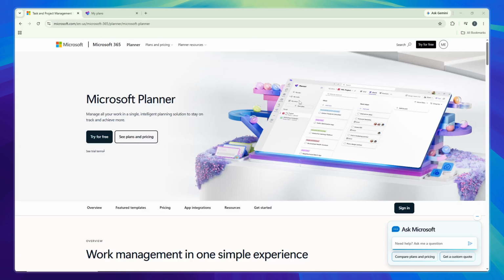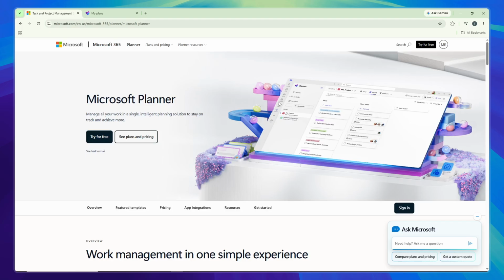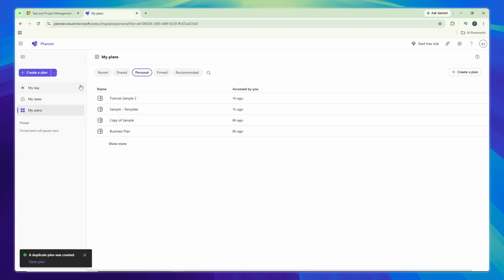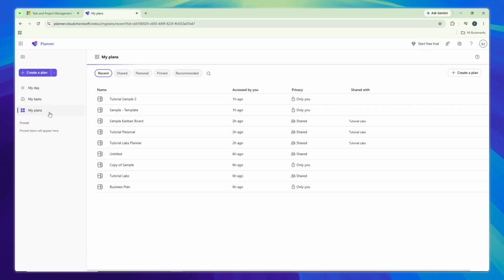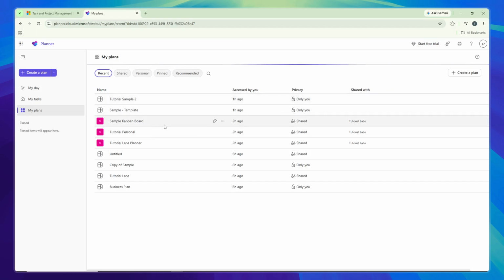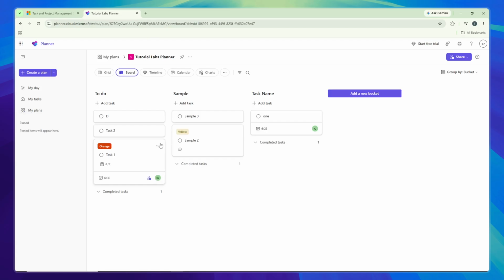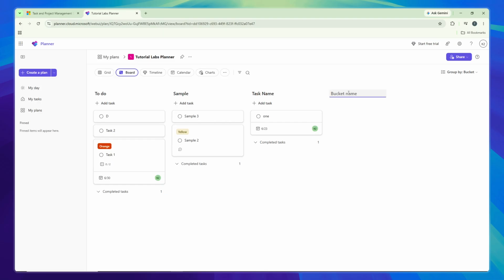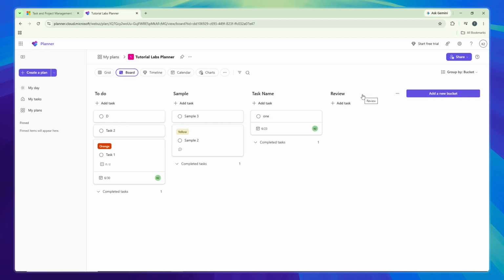How To Add A Bucket In Microsoft Planner 2026 | Tutorial 2026